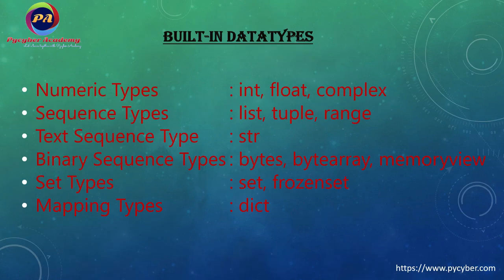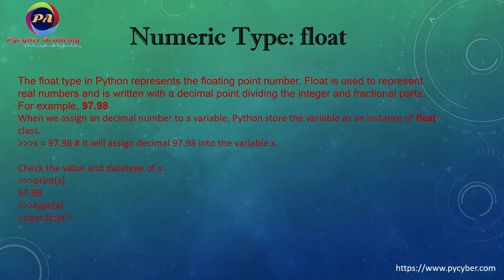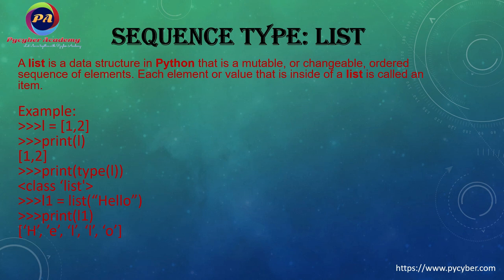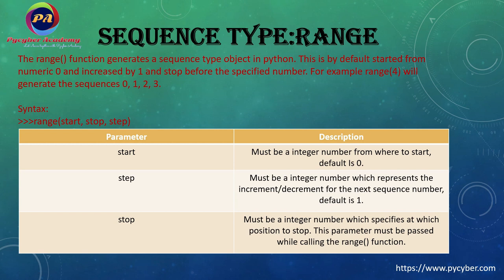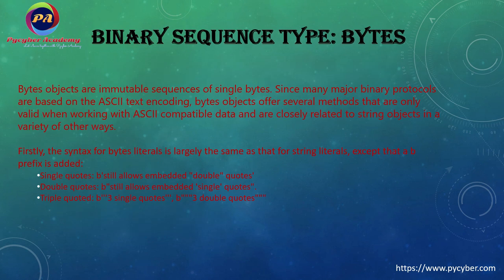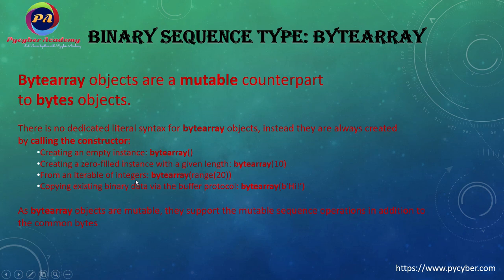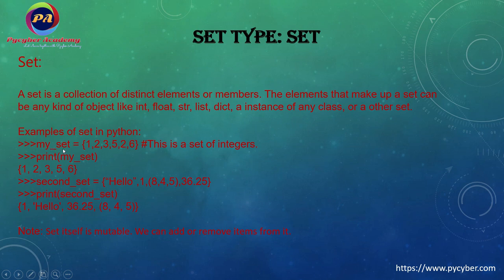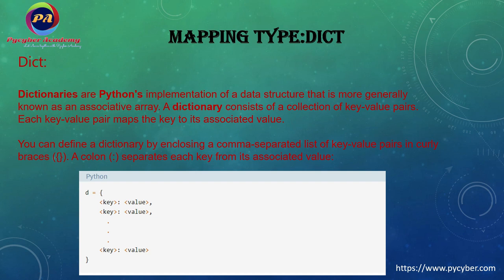Built in datatypes in Python | Python 3 built in data types | Pycyber academy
This tutorial will help you to understand the built-in data types in python. We will see what are built-in data types available in the python language. This is a python tutorial for beginners. Will upload the individual details videos on different built-in datatypes.

0:06 Introduction and Welcome | built-in datatypes in Python
1:21 Numeric data type Integer in python. | Numeric type: int
3:22 Numeric data type Floating in python. | Numeric type: float
4:29 Numeric data type Complex in python. | Numeric type: complex

6:09 Sequence Type: list | List data type in Python.
8:18 Sequence Type: tuple | Tuple data type in Python.
9:16 Sequence Type: range | range() function in Python.

11:53 Text Sequence Type: str | String data type in Python.

13:57 Binary Sequence Type: bytes | Bytes data type in Python.
15:46 Binary Sequence Type: bytearray | Bytearray data type in Python.
17:37 Binary Sequence Type: memoryview | Memoryview data type in Python.

19:46 Set Type: set | Set data type in Python.
22:04 Set Type: frozenset | Frozenset data type in Python.

23:10 Mapping Type: dict | Dictionary data type in python

24:25 Conclusion and Thank you.